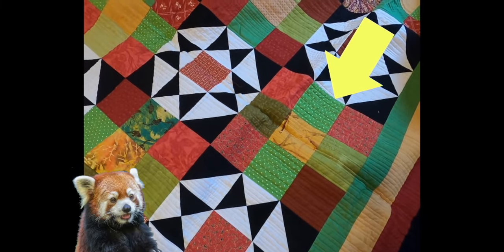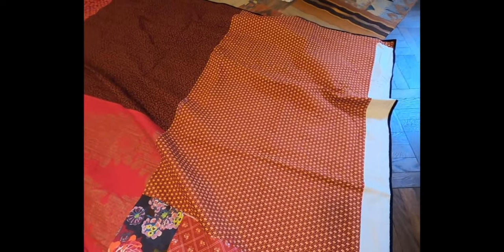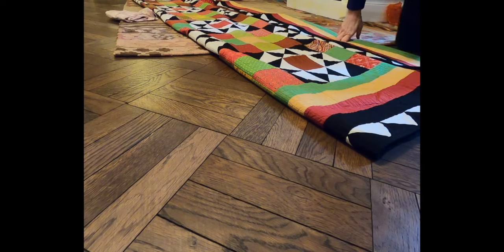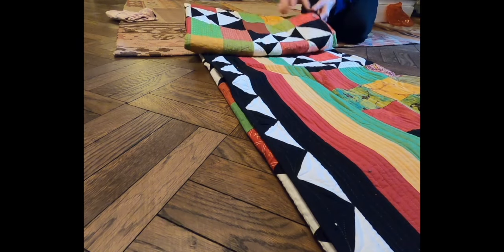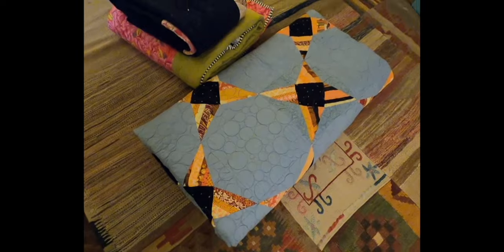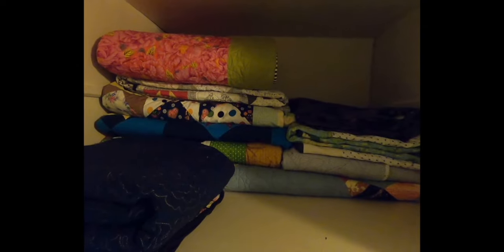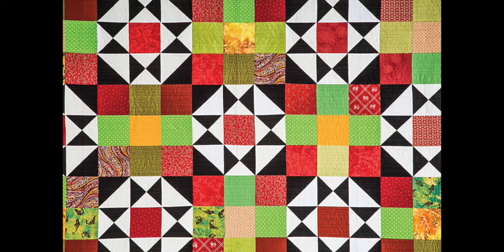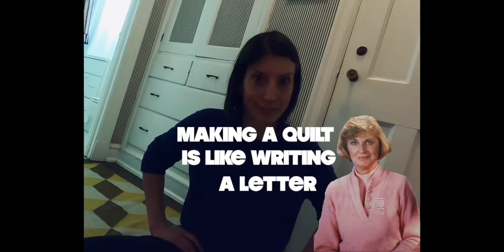How To Store Quilts: MARY FONS REAL-LIFE EDITION - Part Two!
At long last, it's the second part of the EXPOSÉ of my very real-life quilt storage situation. There are tips that I hope you'll cotton to (!!) and maybe you'll sympathize because you, too, have but a small cupboard in which to store 20-ish quilts. We do what we have to do! At least until we have a palace. Or two. xoxo Mary